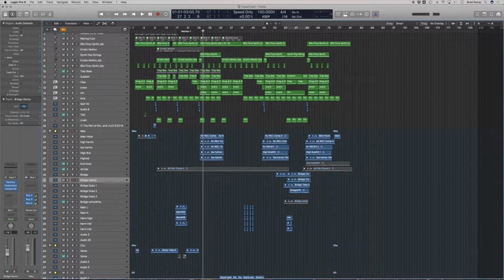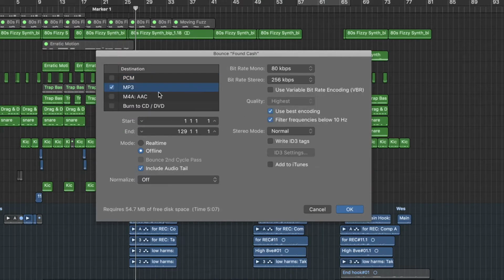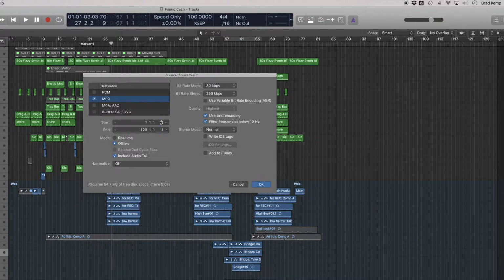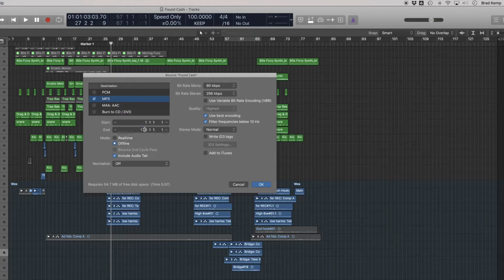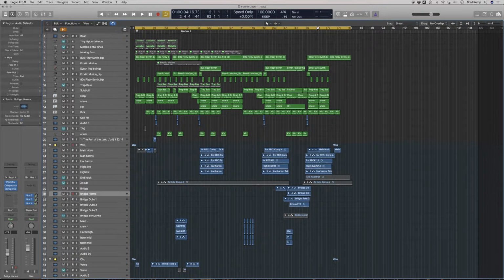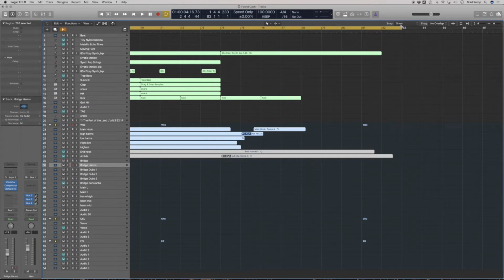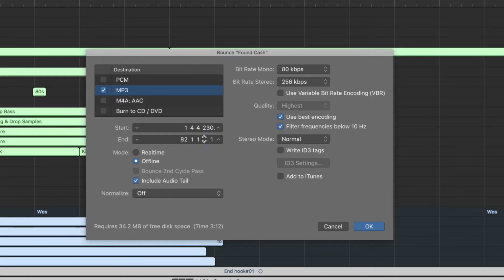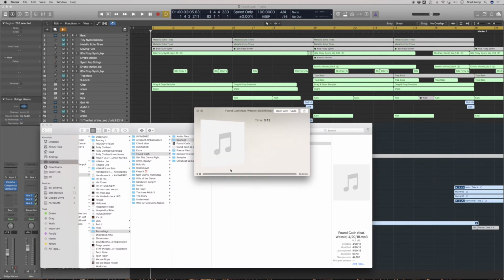Bouncing a Finished Song in Logic Pro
Finally Friday of this week of TutorialTuesdayTakeover and it's time to export your finished song. Bouncing is taking all the tracks you have layered and meshing them together into one audio file. Time to bounce and share!

Current Weekly Schedule:
M - F: TUESDAY (as in TutorialTuesday)

Normal Weekly Schedule:
M/W/F - BK Special (5 minute beat challenge)
Tutorial Tuesdays